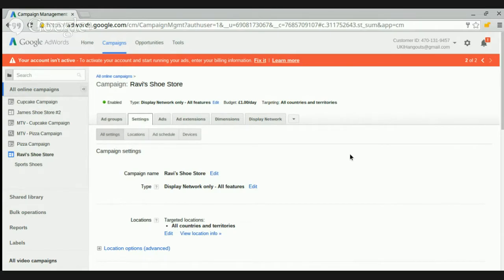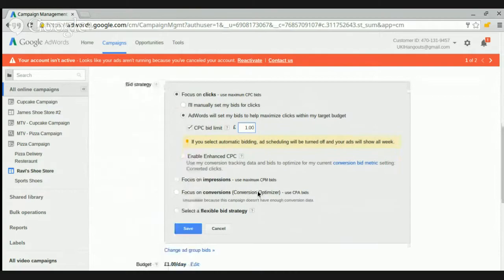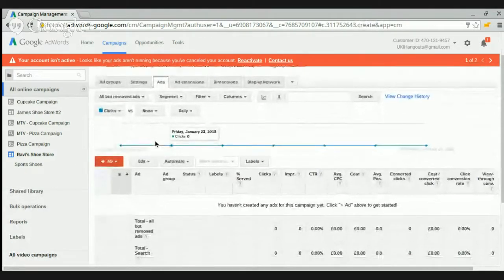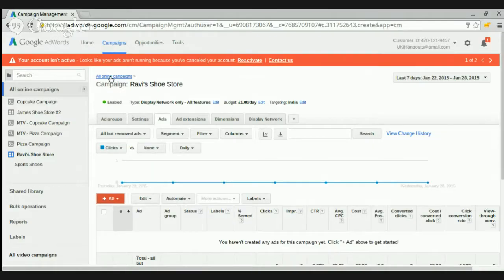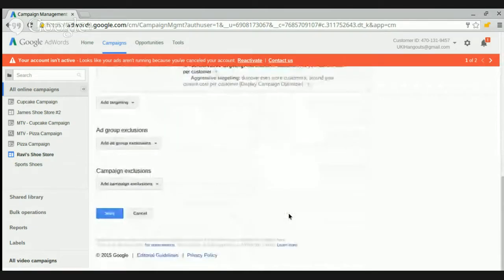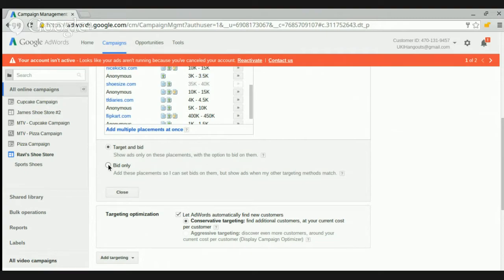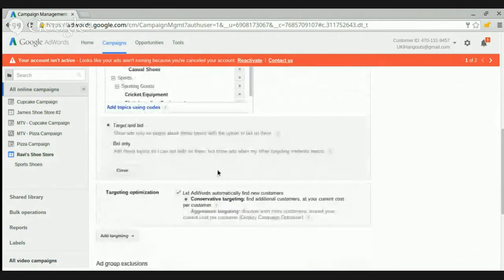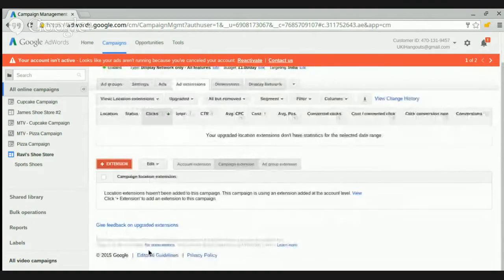Display Campaigns - Let's get back to basics! (3pm IST)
Join our Indian AdWords team on Thursday January 29th at 3pm IST for a Hangout on Air focusing on getting back to basics with your Display Campaigns. Tune in if you have questions about Display Advertising with AdWords, or simply want a refresher course on Display Campaigns!

To join the Hangout on Air, click the 'Play' symbol on the post at that time.